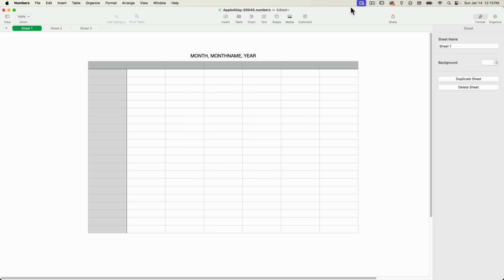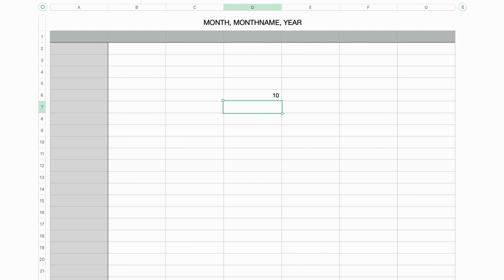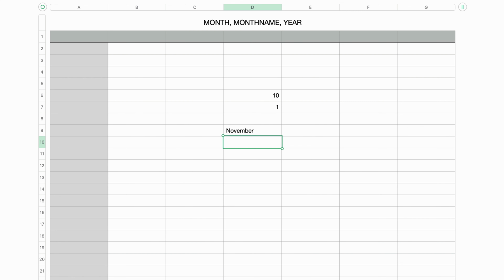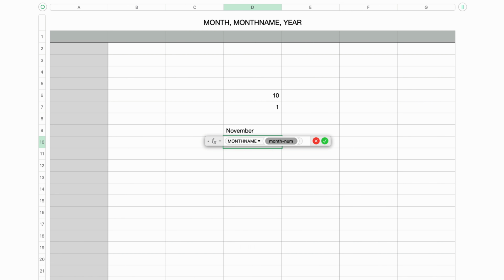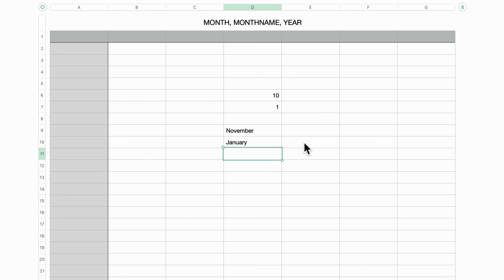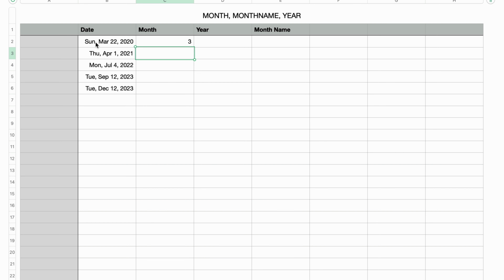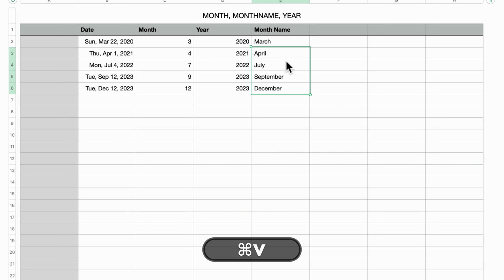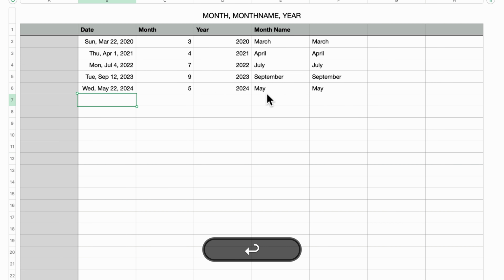MONTH(), MONTHNAME(), and YEAR() functions in Apple Numbers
In this episode covering Date and Time functions in Apple Numbers I've created a detailed tutorial on the MONTH(), MONTHNAME(), and YEAR() functions.

This tutorial is useful for anyone learning about Date and Time formulas in Numbers however it is aimed at beginners.

Mac Numbers Function